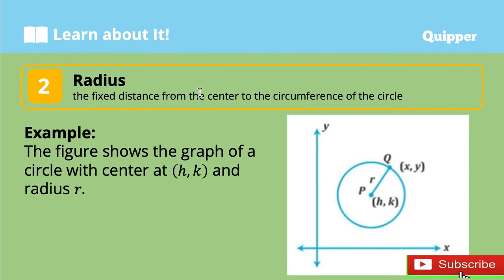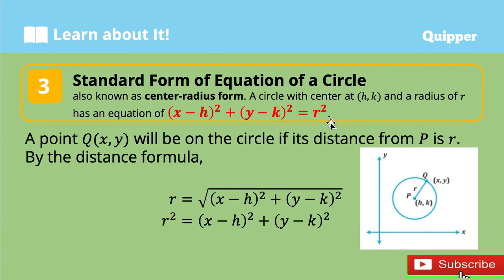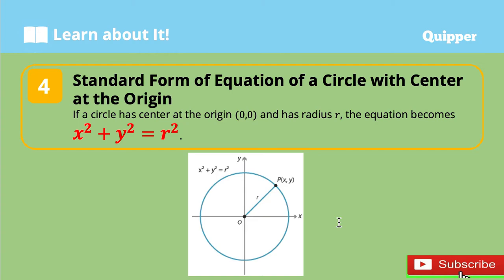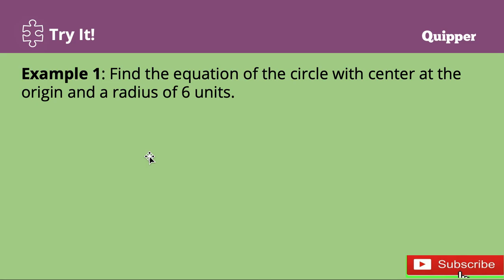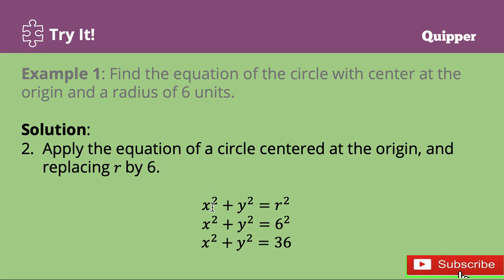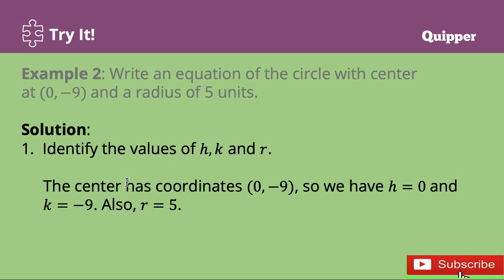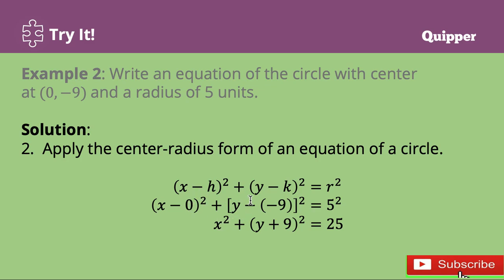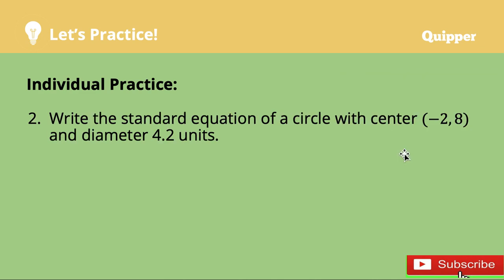THE CENTER RADIUS FORM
Standard Form of Equation of a Circle  also known as Center-radius form. A circle with center at (ℎ, 𝑘) and a radius of 𝑟 has an equation of (𝒙−𝒉)^𝟐+(𝒚−𝒌)^𝟐=𝒓^𝟐.